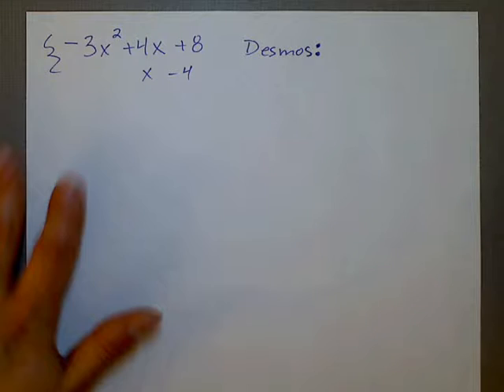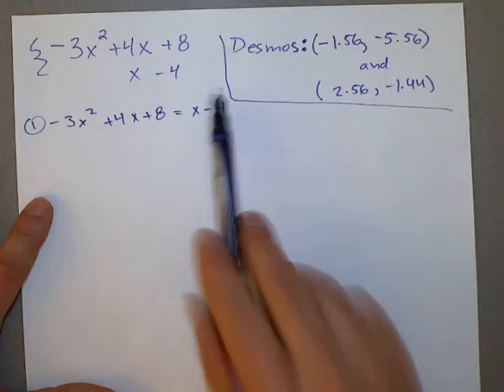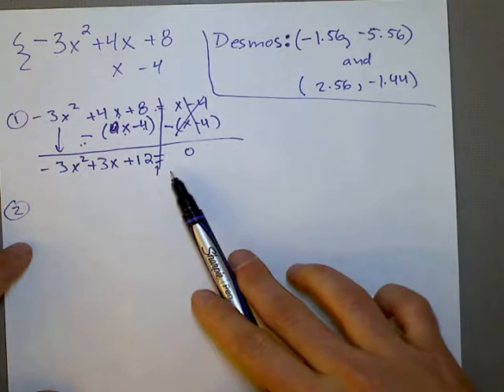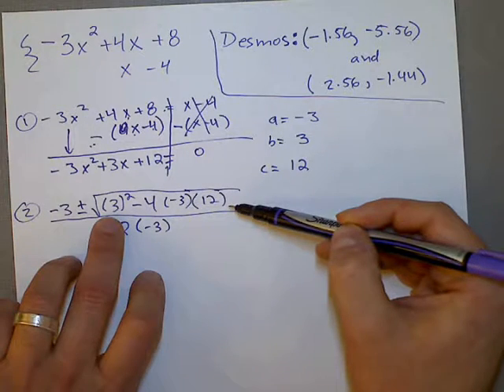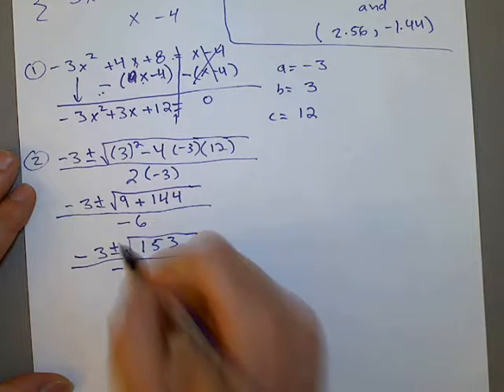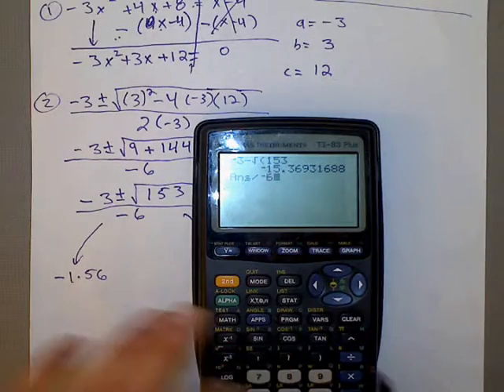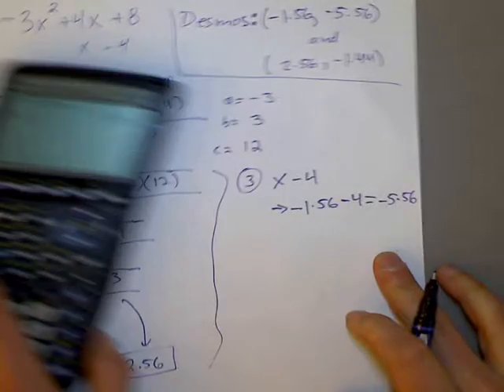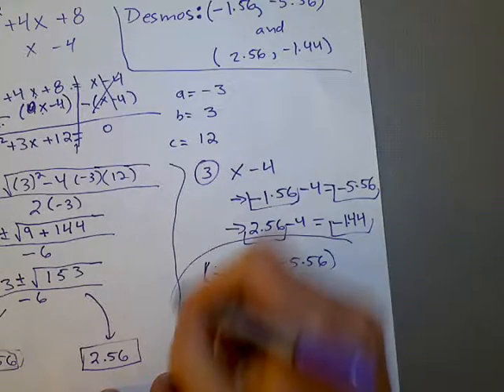unit 4 lesson 20: Quadratic-Linear System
Solving a quadratic-Linear system of equations